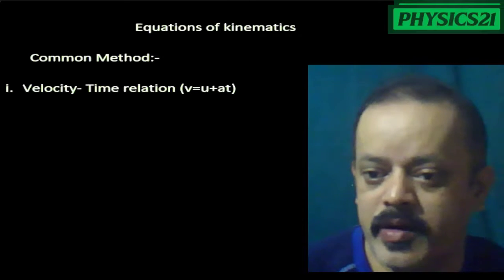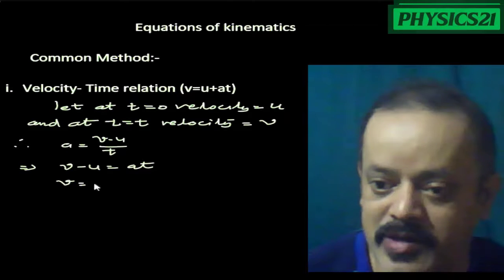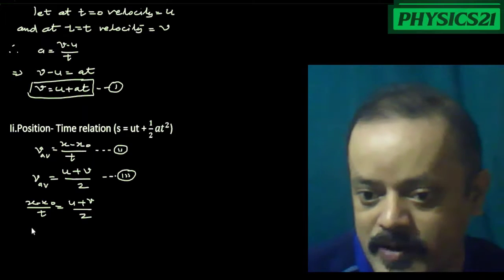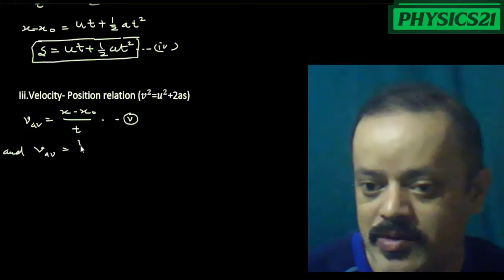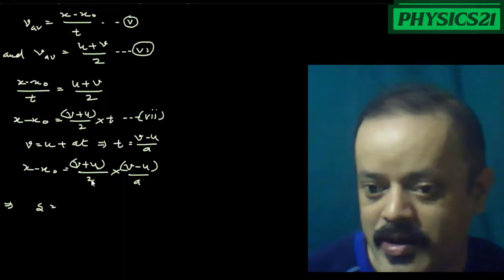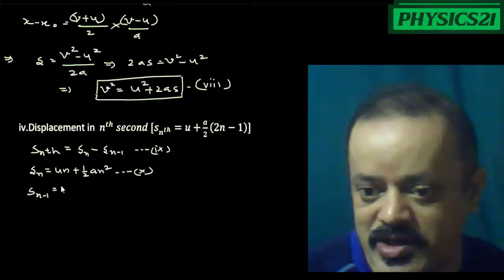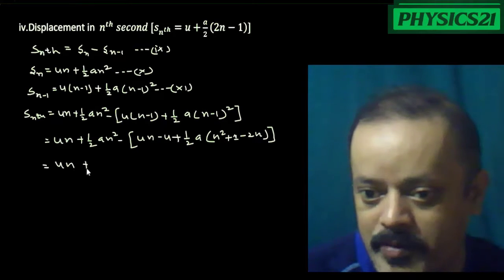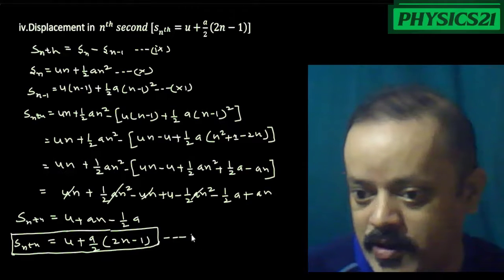equations of motion common method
Equations  of motion by common method, equations of kinematics, equations of motion,
equation of motion by common method, equation of motion, PHYSICS 21, # PHYSICS 21 BY ANUSH MUROTIA,PHYSICS 21 BY ANUSH SIR, # anush murotia physics21, anush murotia,
physics 21, anushmurotiaphysics21,anush murotia physics 21, anushmurotiaphysics21.
velocity time relation, position time relation class 11, displacement in nth second by graphical method